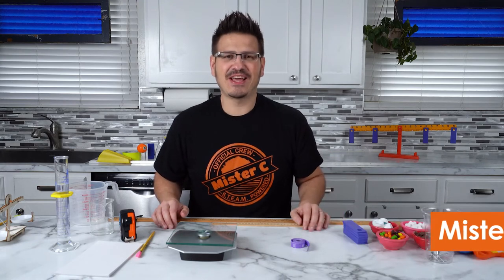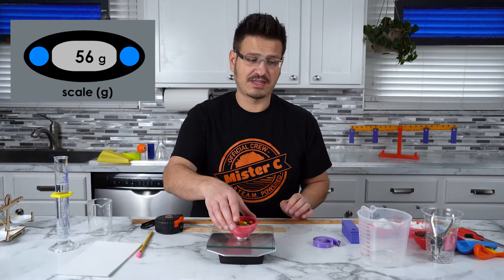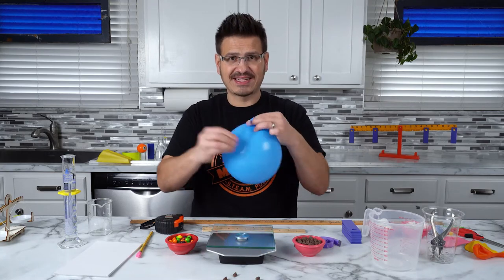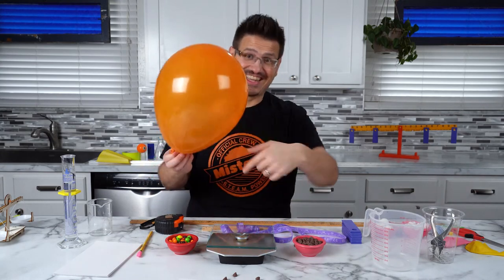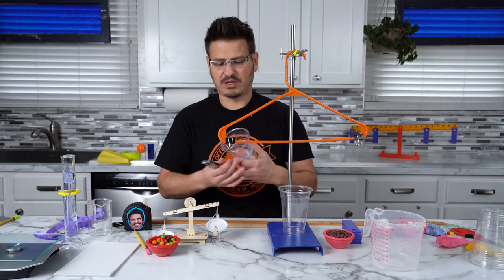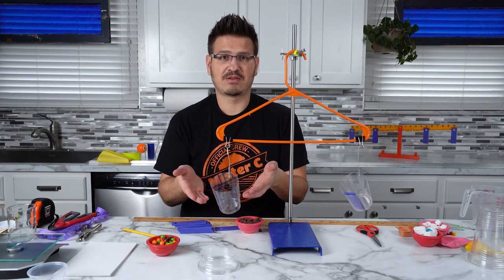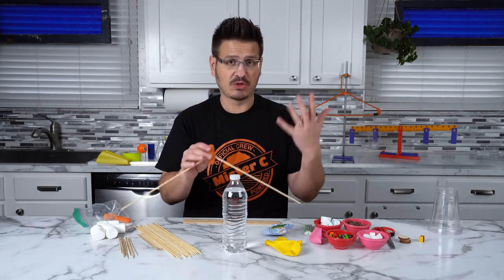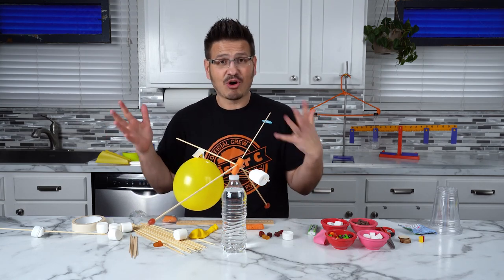What’s Weights and Measures all about?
Chapters:
0:00 - Intro to Measurement
6:10 - Liquid Nitrogen Plume
7:55 - Bottle Xylophone
8:47 - Measuring Tools
9:25 - Balloon mass vs Mass of air in balloon
14:30 - Balance Scale
17:35 - DIY Hanger Balance
27:34 - Self Balancing Sculpture